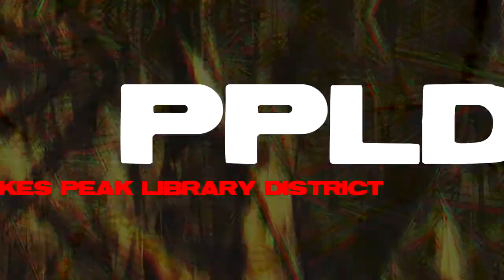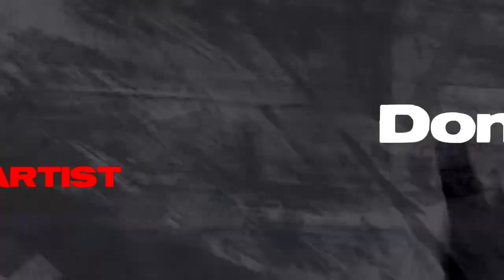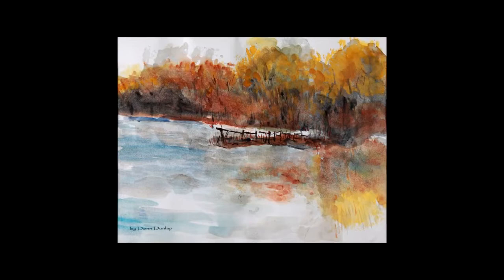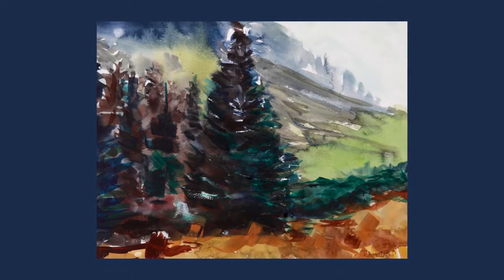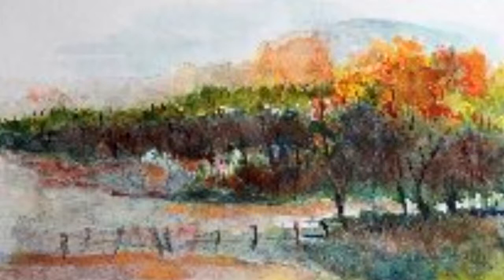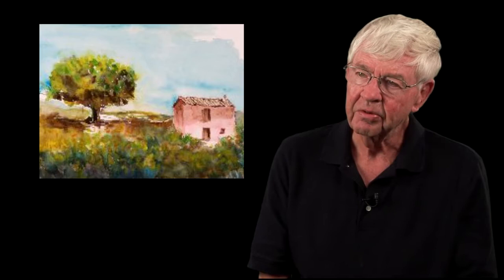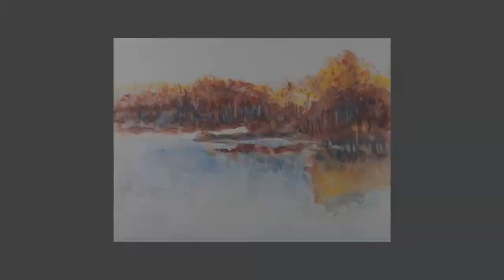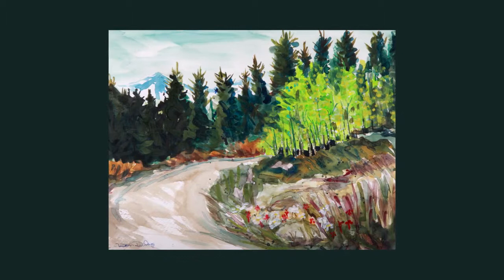PPLD Off The Wall: Donn Dunlap, Watercolor Artist